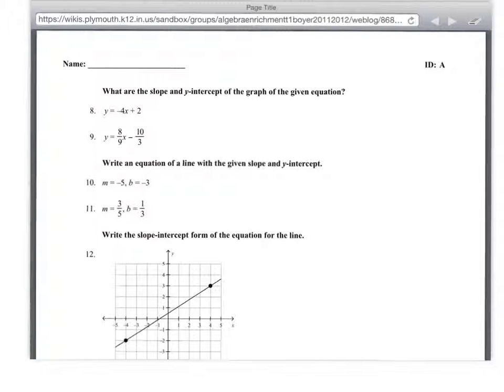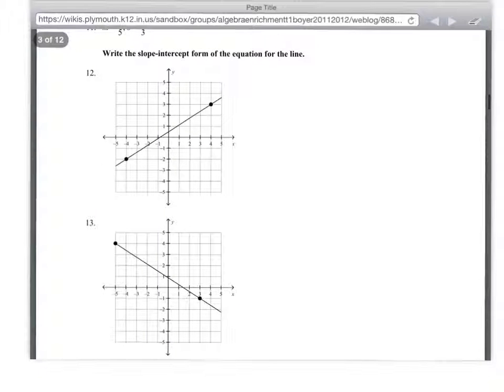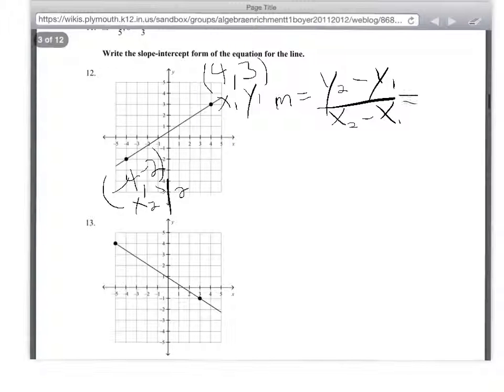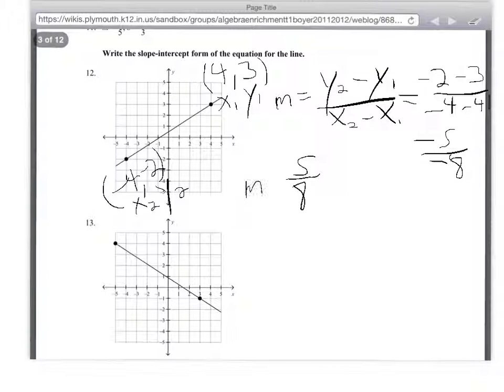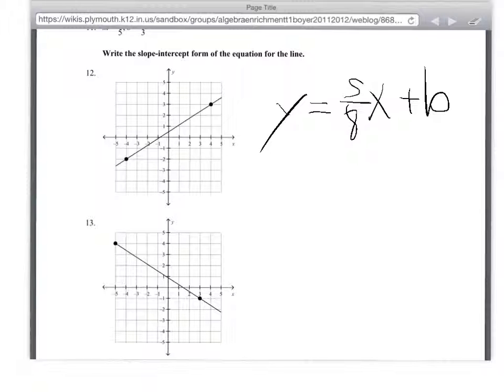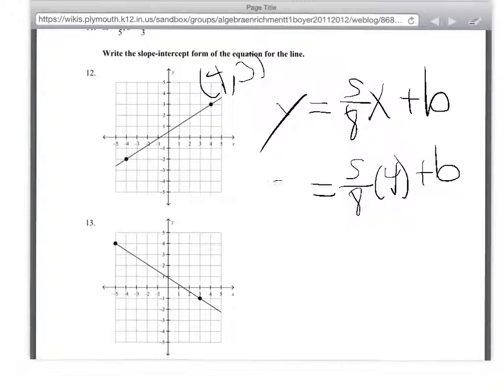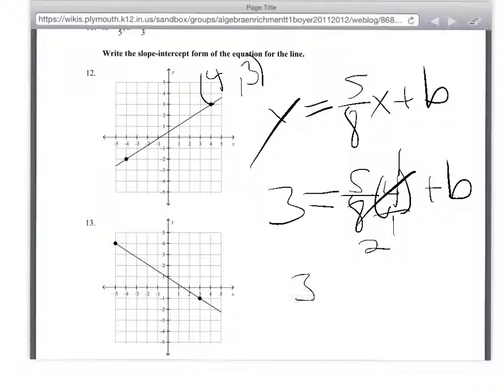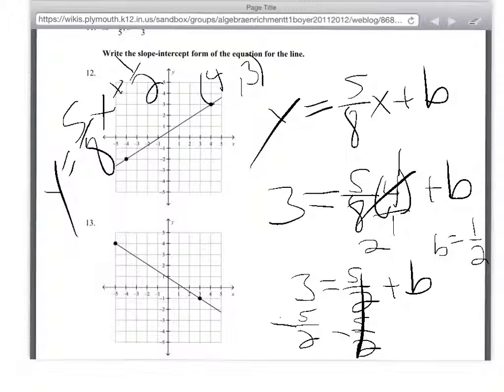More linear stuff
Playing call of duty and solving problems at the same time